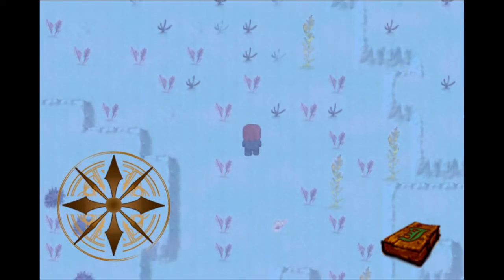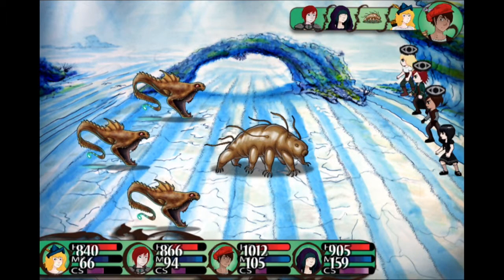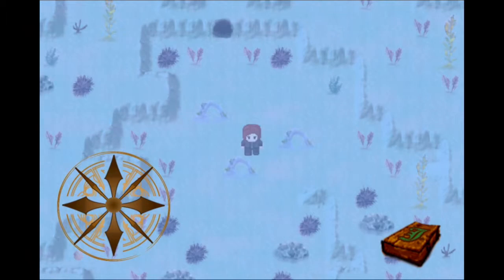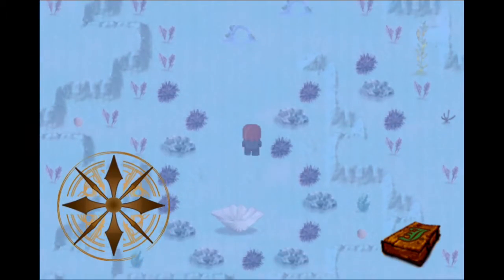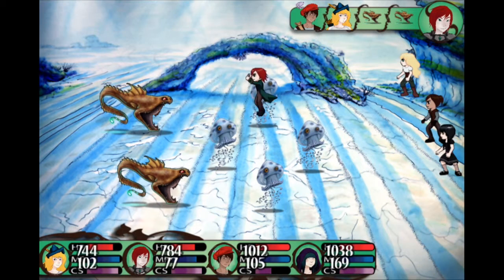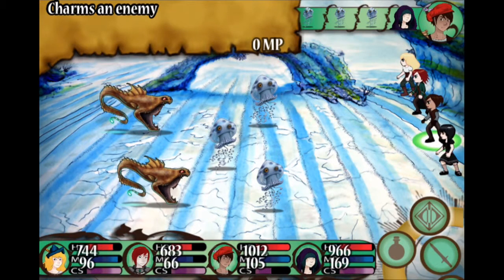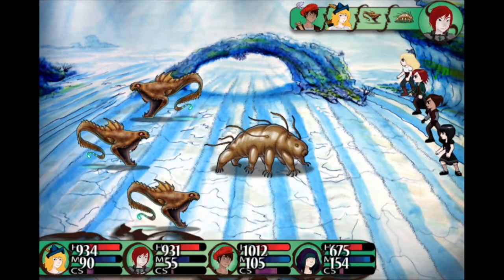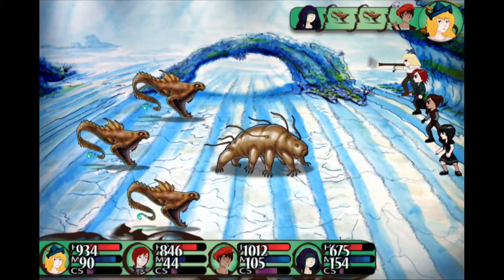Let's Play Echo Dawn Part 22: Claiming the Western Key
Echo Dawn Part 22: We snatch a key and befriend some bears and things.